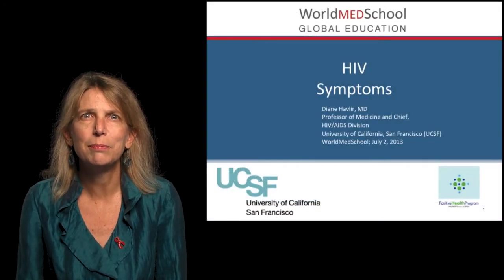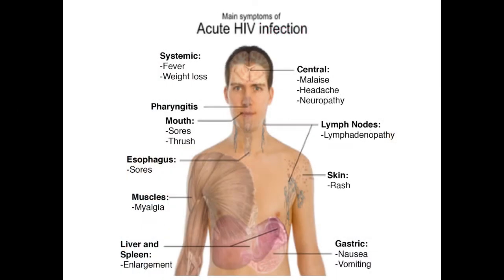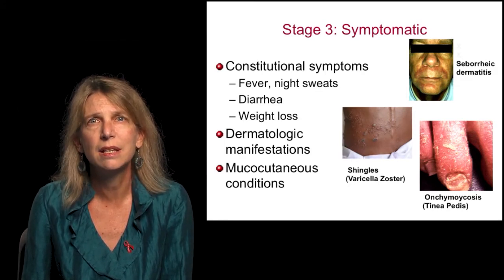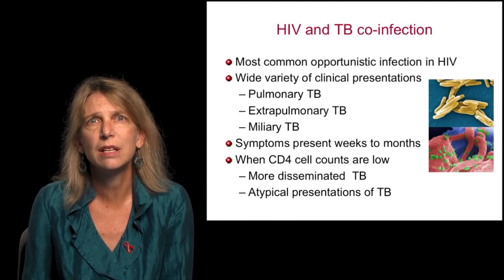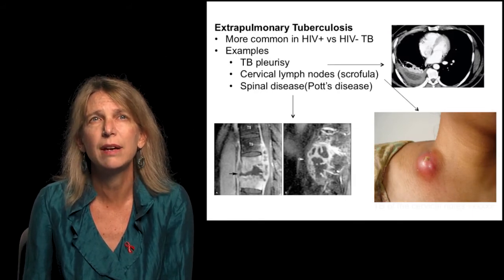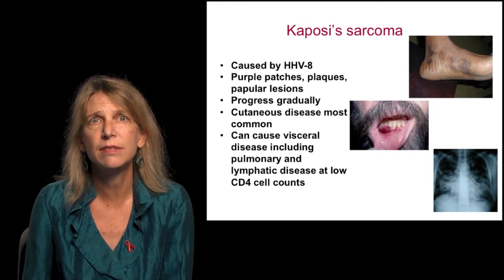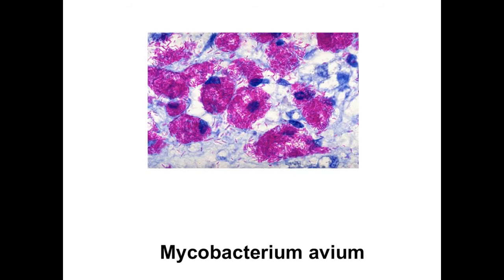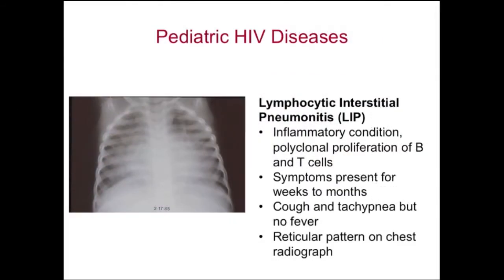HIV Symptoms by D Havlir, University of California San Francisco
HIV Symptoms

Diane V. Havlir, M.D.
Professor of Medicine and Chief HIV/AIDS Division
University of California, San Francisco (UCSF), USA